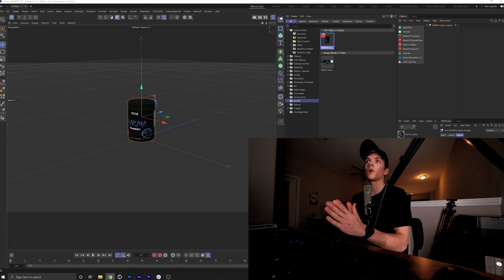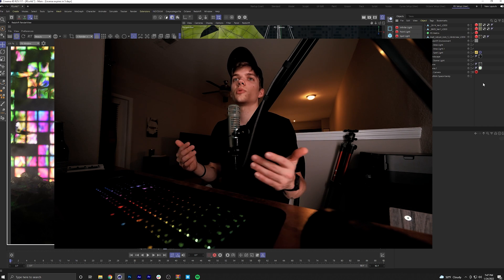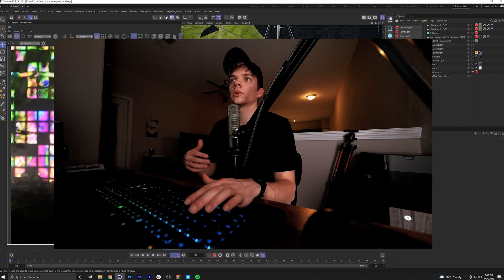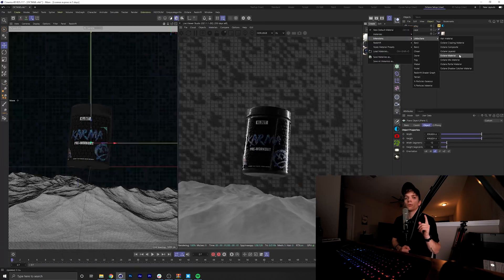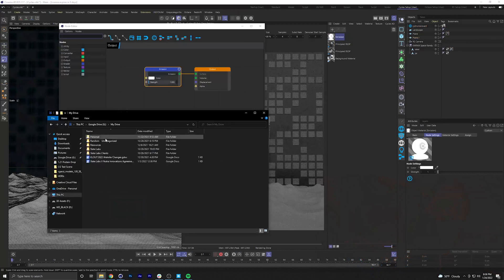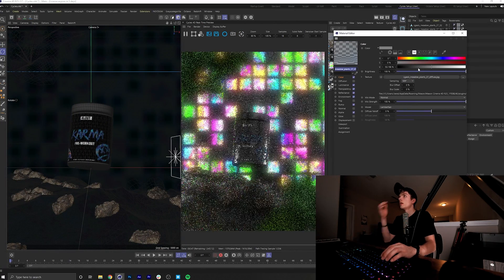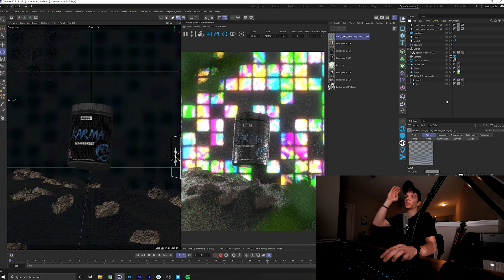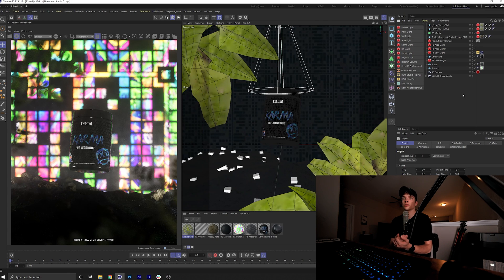How to improve your Cinema4D Workflow in 2022 - Octane vs. Redshift vs. Cycles4D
What is the best render engine for you, when it comes to your Cinema4D workflow in 2022?

In this video, I wanted to explore deeper how to figure out what is the best render engine for the individual's use case. I personally compare Octane Render by Otoy, Redshift and Cycles4D in this particular video, because those are the softwares I frequently use.

The key to finding the best render engine for your workflow, is to build a scene file in Cinema4D or Blender to fit your every-day use case. For me, I do a lot of commercial motion graphics and animation so Redshift, Octane and Cycles are the obvious front contenders for me.

When your scene file is built, run tests in all the different engines to see what each engine handles well, what they don't handle so well, as well as render times and render quality.

Video Contents

0:00 Intro
3:07 - My use case & scene setup
4:32 - Scene Breakdown
6:55 - Converting the scene for other engines
7:40 - How to run your own tests
9:45 - My personal testing breakdown
10:37 - Test Results
13:21 - Final Thoughts

Extra:
 cinema 4d r25 c4d cinema 4d redshift